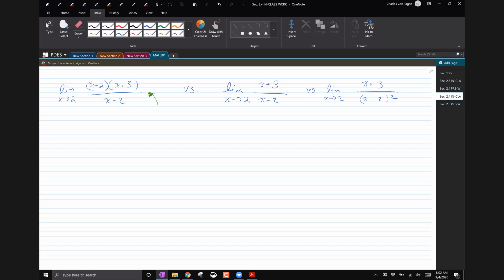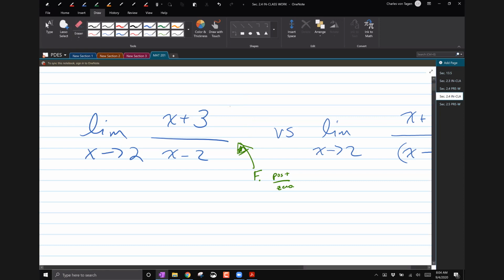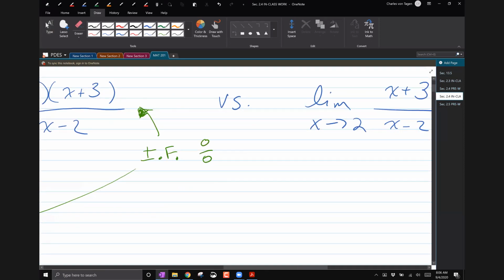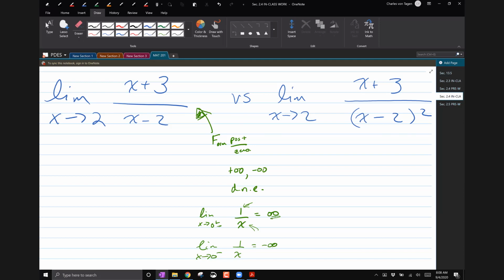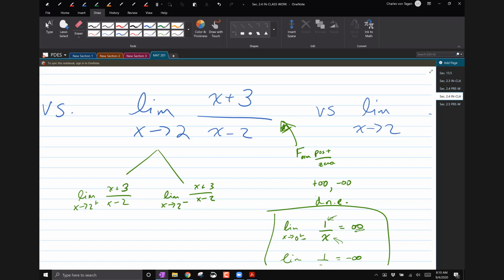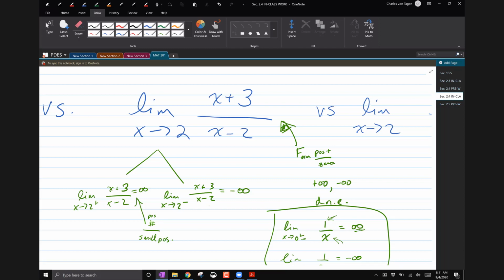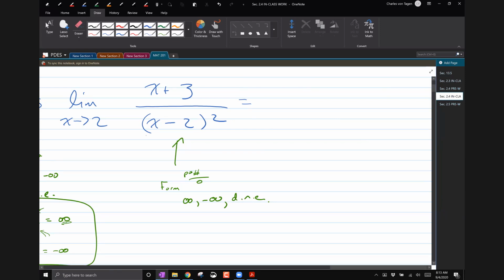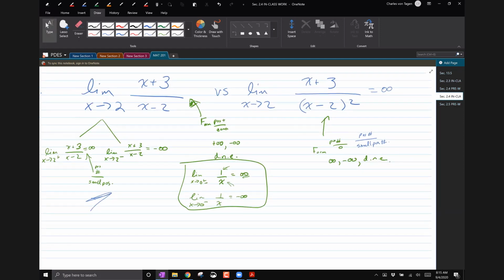Sec 2.4 POST WORK